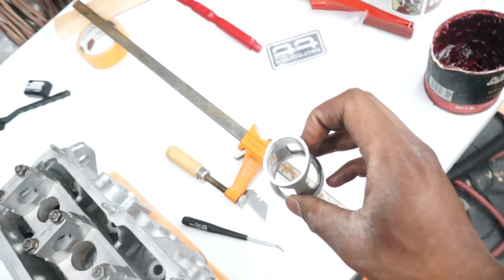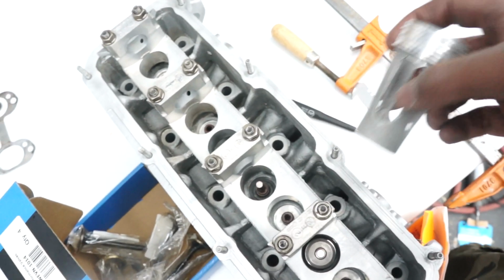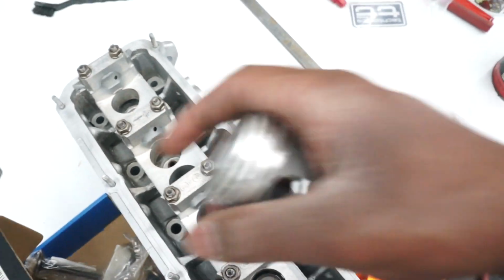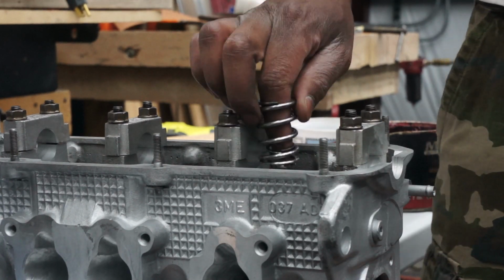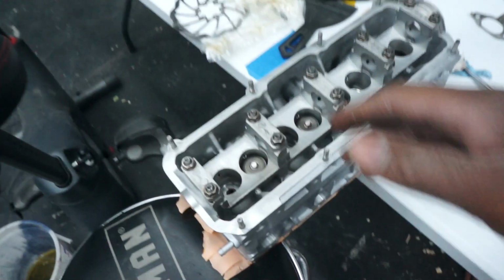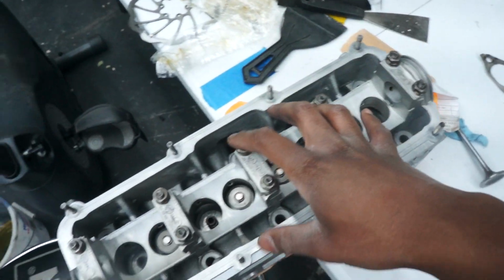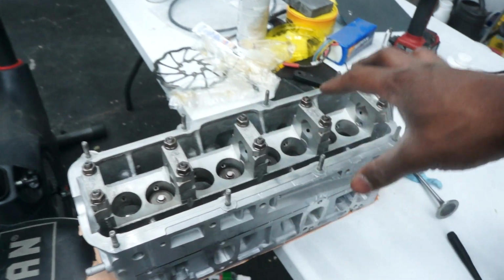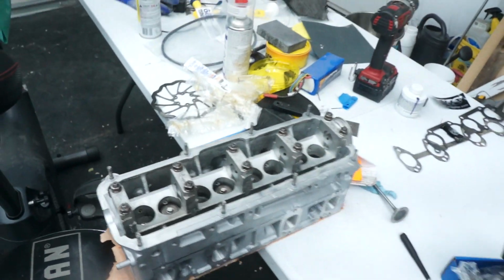Installing Dual Valve Springs & High Flow Intake Valves